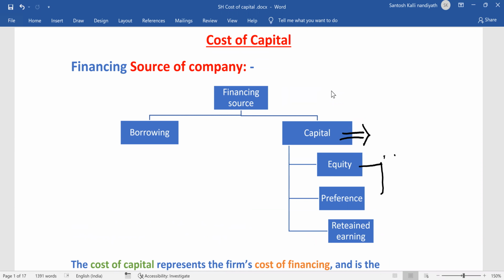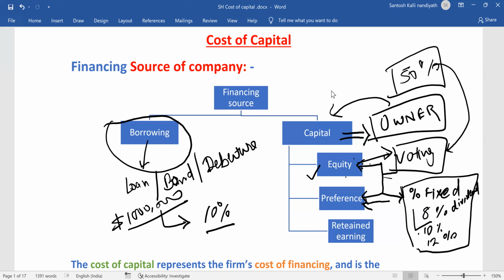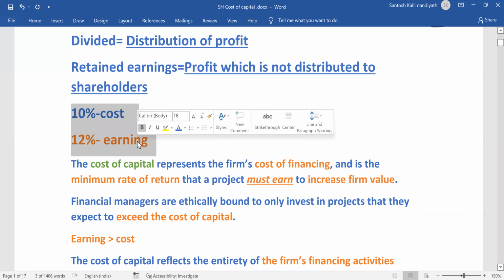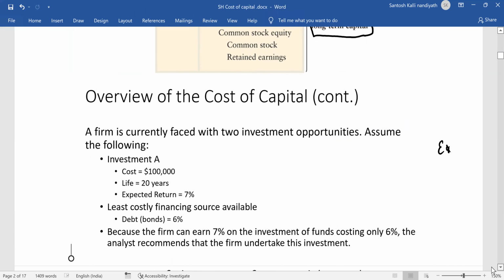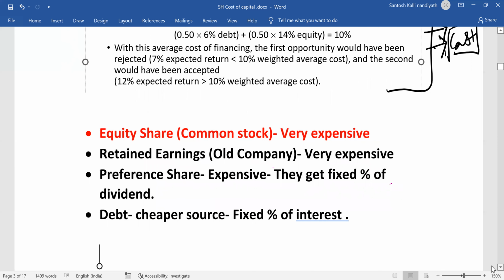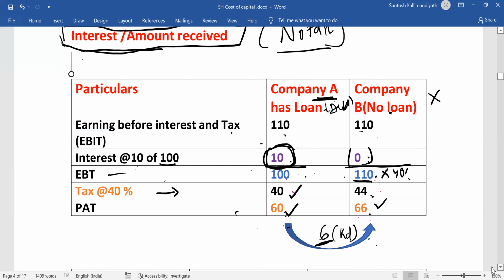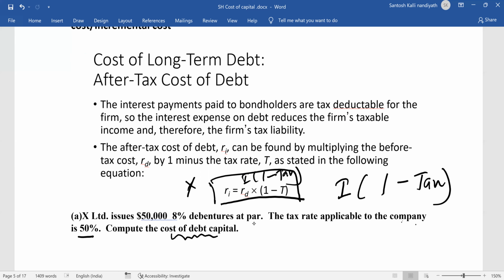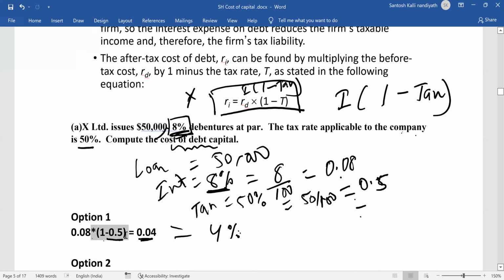Cost of capital (Debt) BCom, MBA, MCom, FM